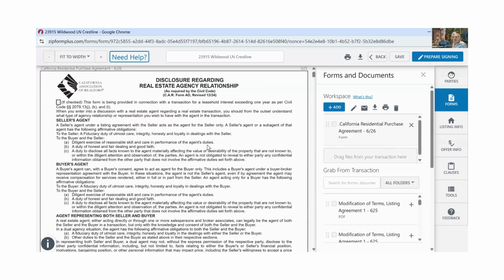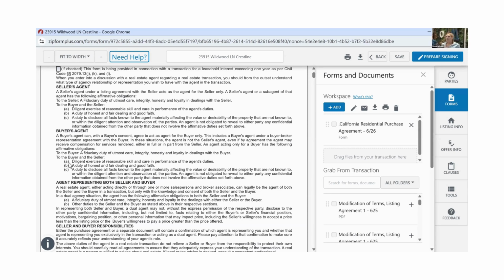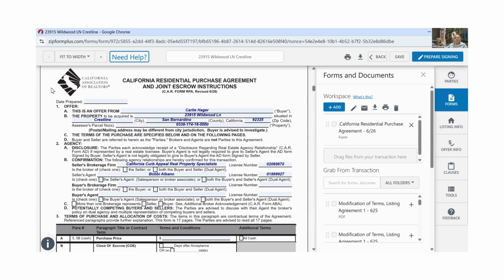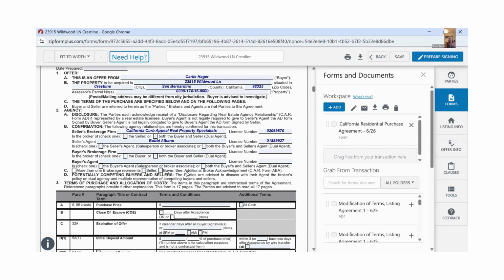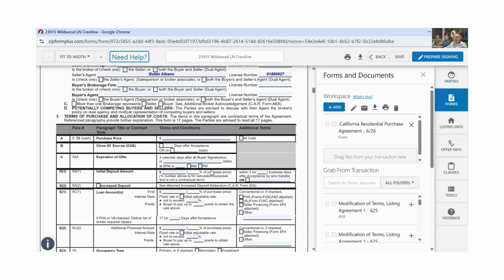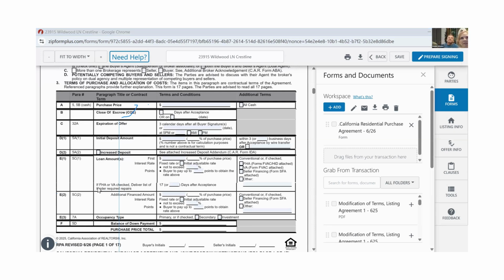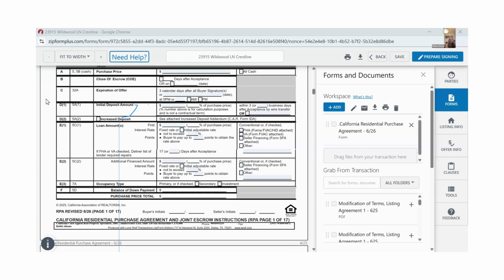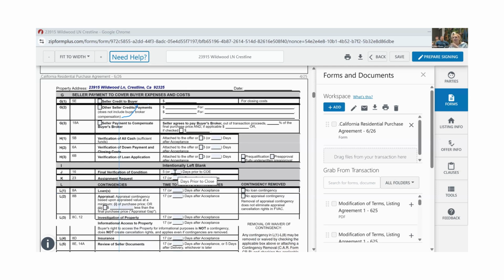Business Development Group June 30, 2026 RPA Training Part 1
This video goes through the new RPA form just released with the CAR changes. In Part 2, we finish up the RPA.